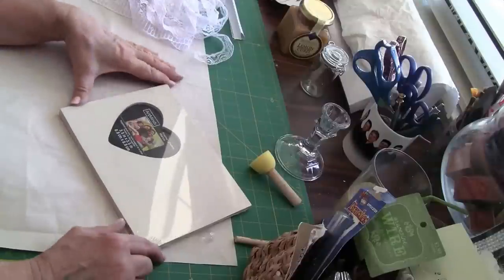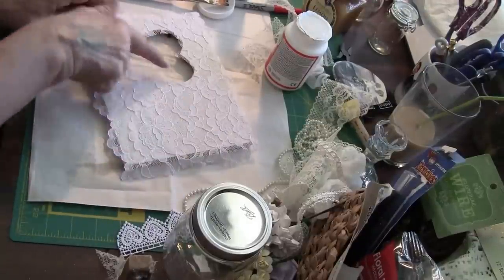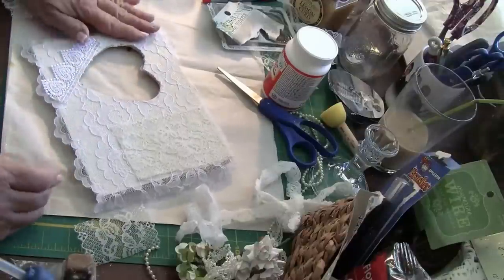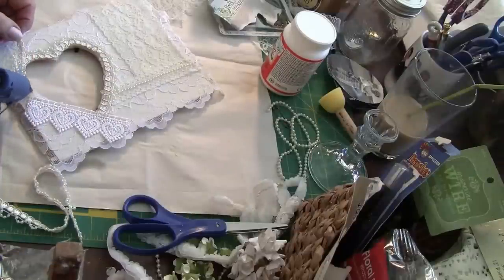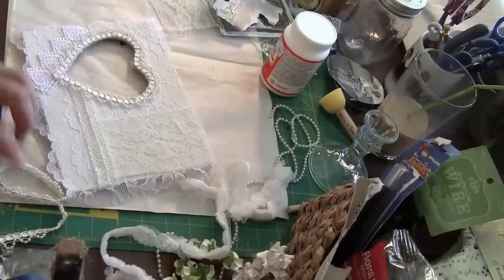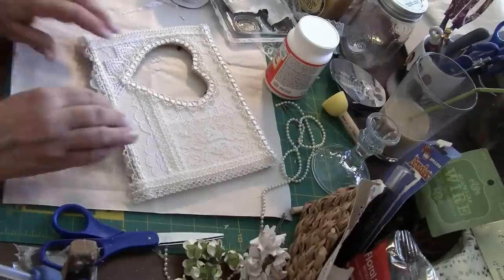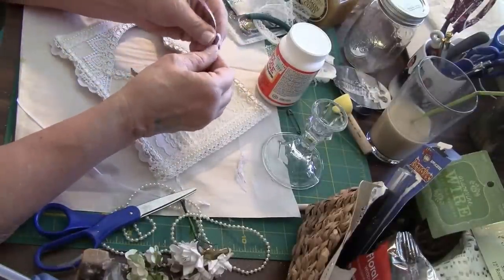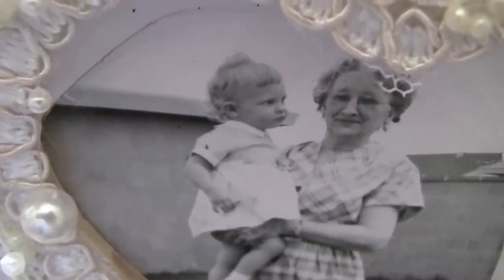My DIY Mother's Day Frame!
Join me on this journey of  sharing what I create and how I showcase what I Make!! I love  Farm House,I Shabby Chic,  Victorian, SteamPunk! I also love to decorate my home and share it with others I give ideas on Party Ideas.my Channel has Hauls, Home Tours, Cooking  How to's,  as well as  all kinds of DI Y's !  From Holidays to everyday  Decor ;)my channel has a lot of ideas and know how  to hopefully inspire you! But most of all to make you feel you are important to me;) remember ... " The World's A a Better Place Because Your In It!